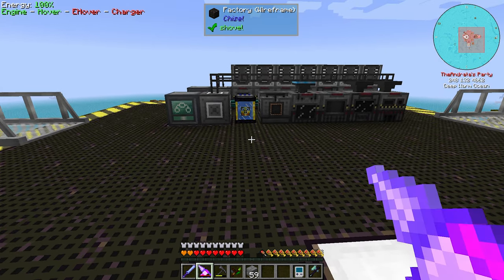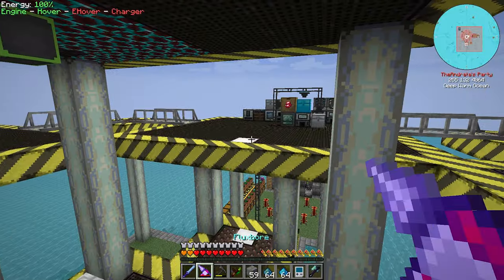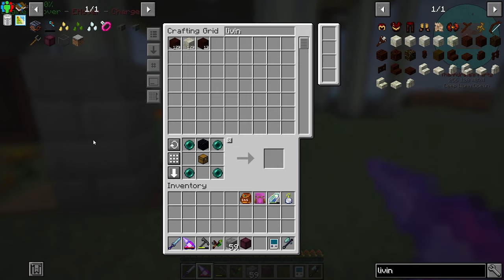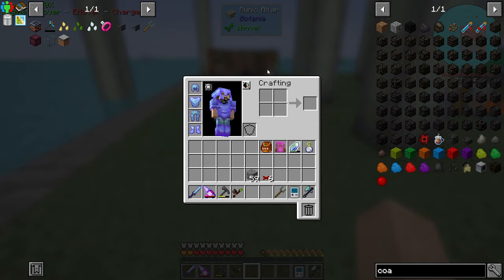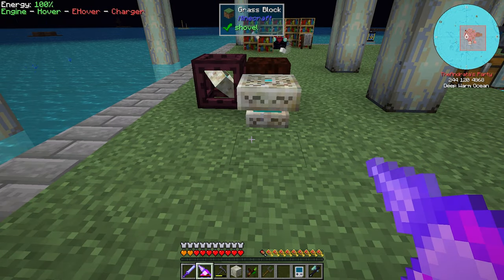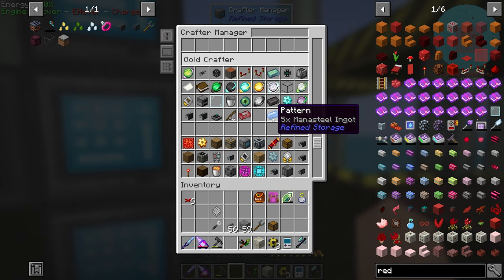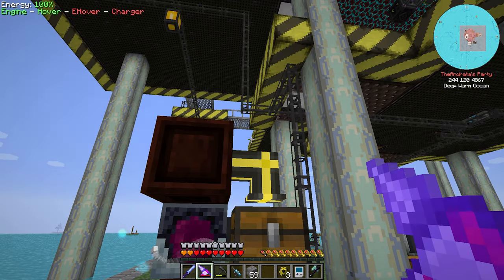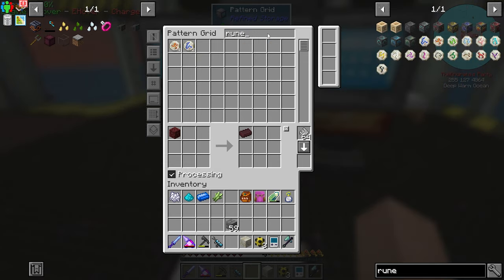FTB OceanBlock EP35 | Automating the Runic Altar!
Today we automate the Botania Runic Altar! Thanks to SystemCollapse for the setup guide!

Want to help to save the REAL world oceans?

✱ MODPACK INFO ✱

OceanBlock is a new unique modpack created by the FTB Team inspired by the countless island-based modpacks. Expect any changes to what you’re used to, encounter custom structures within the deep depths of the sea. Experience the true beauty of the obsidian boat, especially in water. With over 550 quests to guide you through this wet and wild journey, you’ll never lose things to do. Nor will you feel bored, with the addition of rafts to break. A new addiction can form, the endless hunt for treasures among the infinite oceans. An entirely new crafting system, tempered jars. As you follow the quests, diving into new draconic technology. “Enjoy” the lack of ability to swim. Jump into the ocean with a scuba suit. Sluice gravel, sand, dirt and dust for resources. Dive into this new drenched, world.

Seed:
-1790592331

Additional Mods Added to the Pack:
Better-Zoom

✱ PC SPECS ✱

FTB OceanBlock EPXX | DESCRIPTION